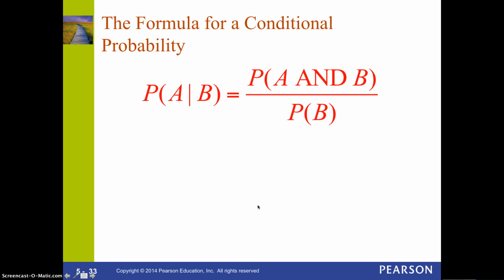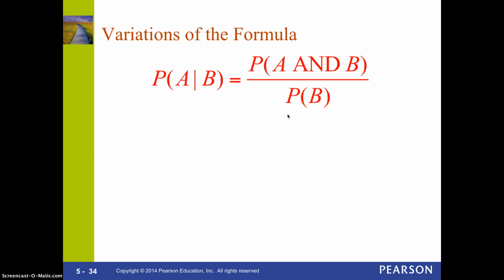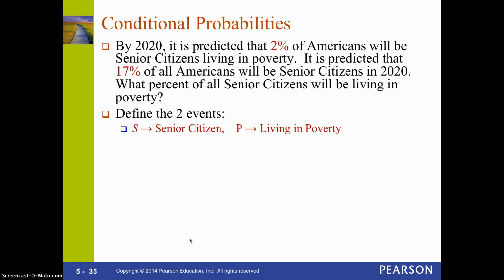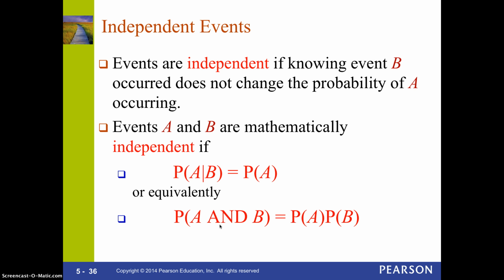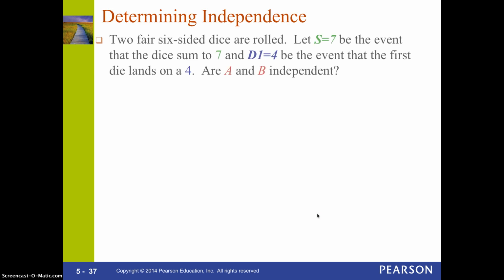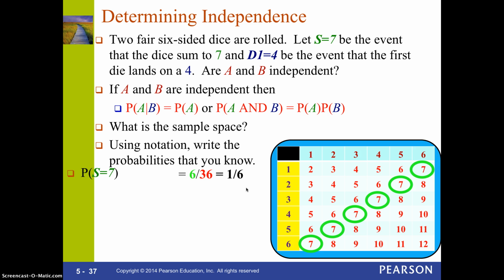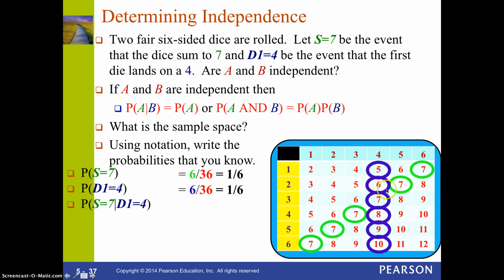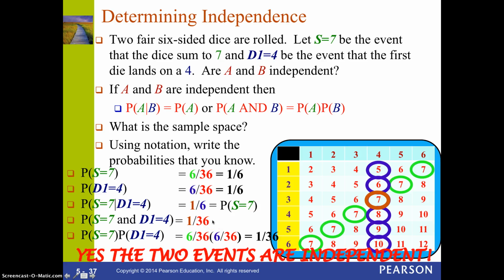Math 1150 Section 5.3 part 2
Math 1150 - Bowling Green State University - Section 5.3 part 2